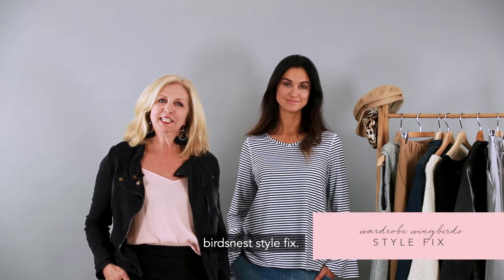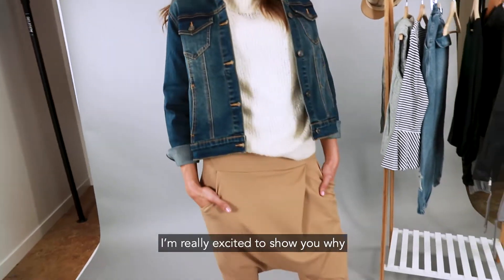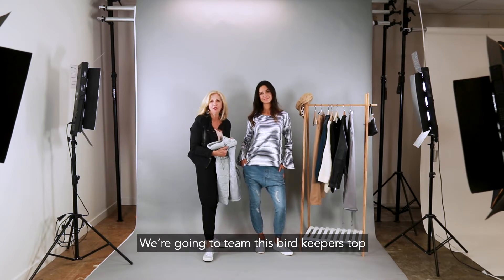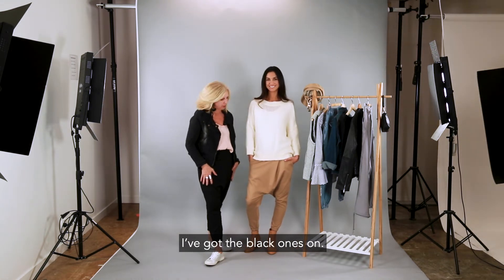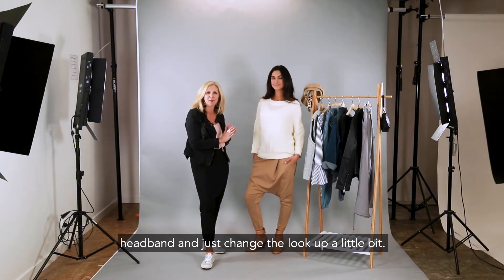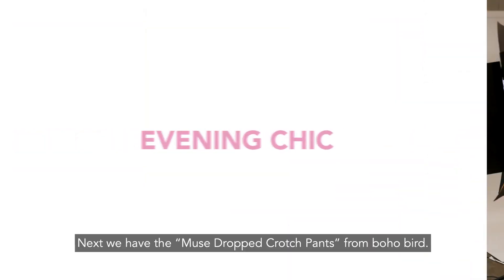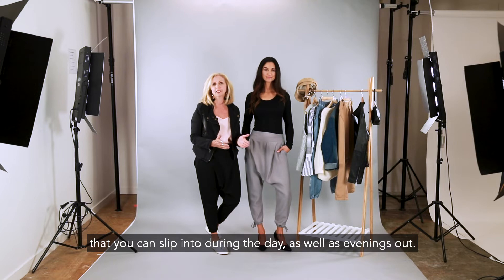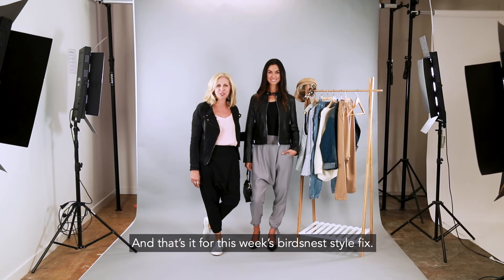How to style Dropped Crotch Pants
Wardrobe Wingbird, Sandy, shows you how to style one of this season's biggest and most comfortable trends - the dropped crotch pant. Versatile and comfortable, dropped crotch pants really are a wardrobe must have! Join Sandy in the latest Wardrobe Wingbird STYLE FIX as she shows you how to have fun styling these wardrobe warriors for any occasion.